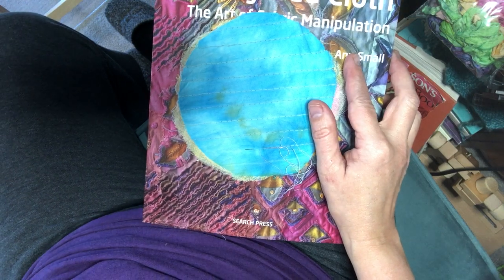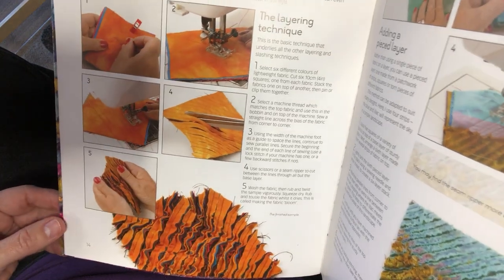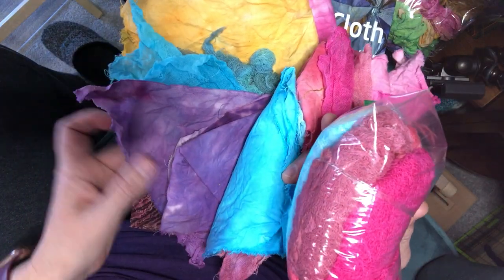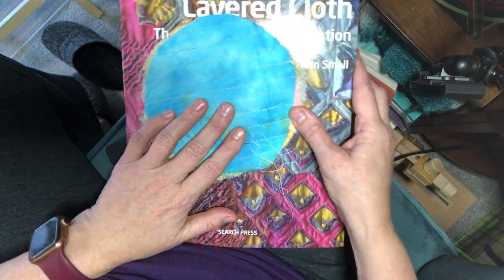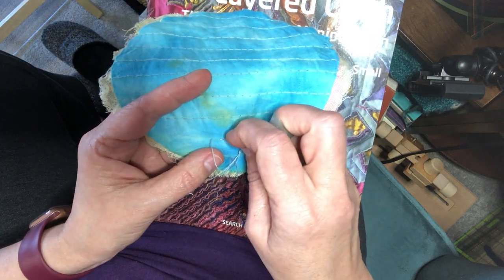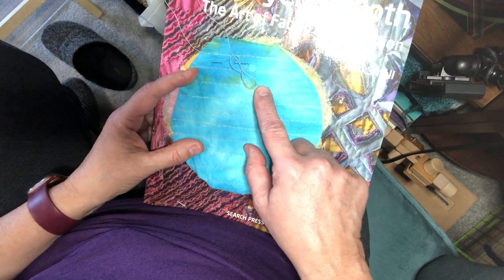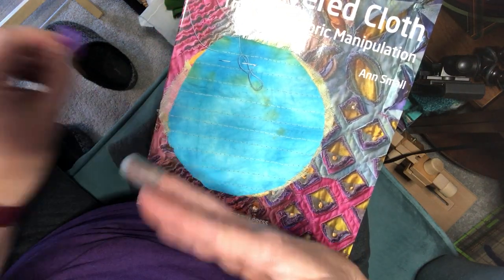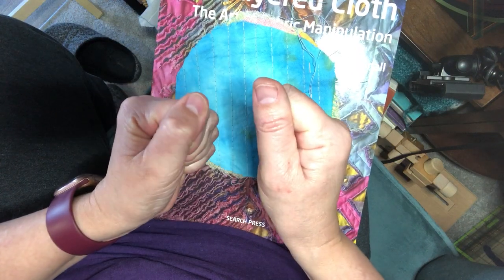Fabric manipulation experiment and the reflective nature of stitching